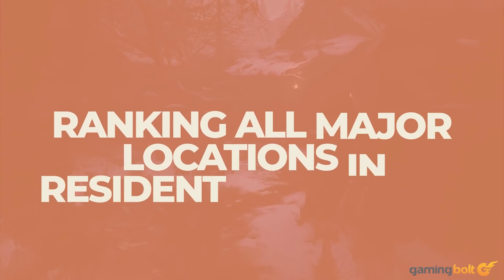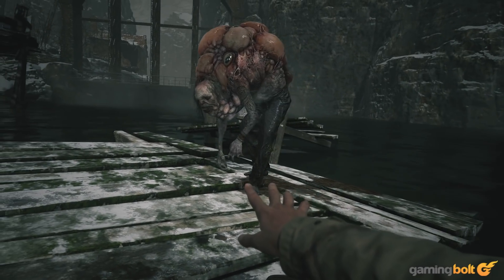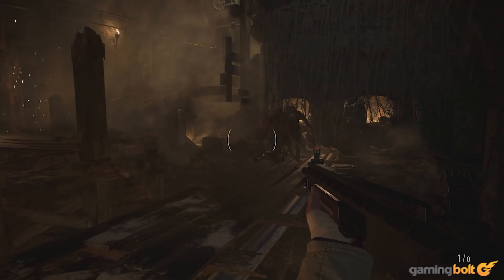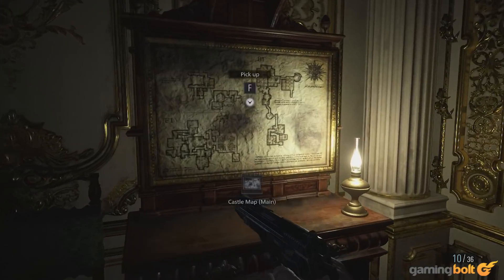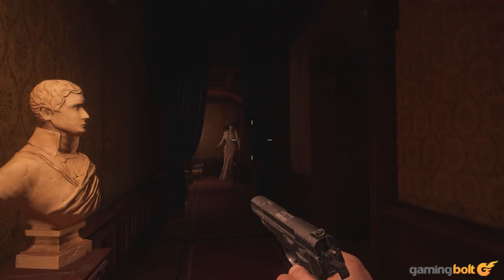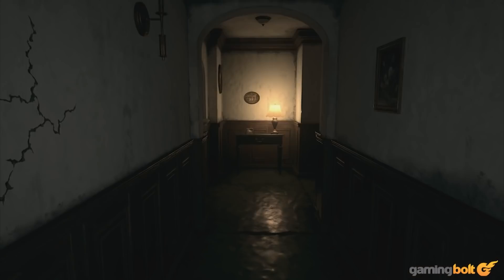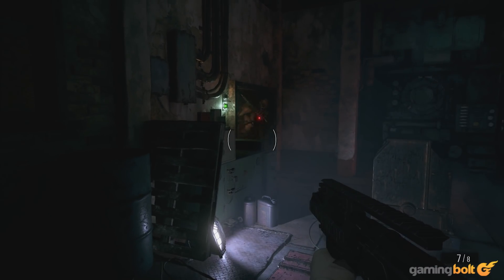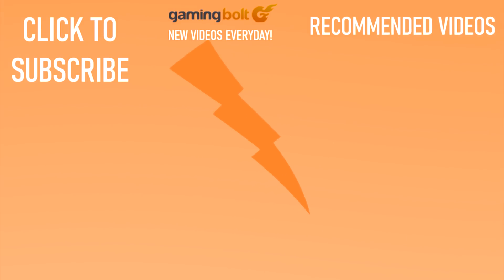Ranking All Major Locations In Resident Evil Village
Rather than going with one specific style of horror like most other Resident Evil games do, Resident Evil Village adopts a different approach, using its titular setting to create horror theme park of sorts, with different areas prescribing to different styles, tones, and approaches.

From pure action to classic Resident Evil horror to gothic horror to psychological dread, there's a lot going in Village across its many locations. Here, we're going to take a look at each of the game's six main larger areas, and rank them. Given that there isn't really a bad location in the game, saying that we're ranking them from worst to best wouldn't be entirely accurate- let's say we're ranking them from good to amazing, then.